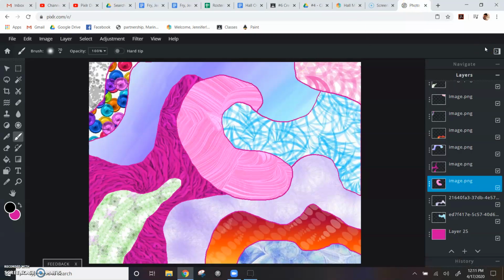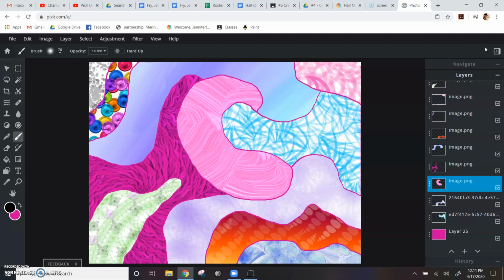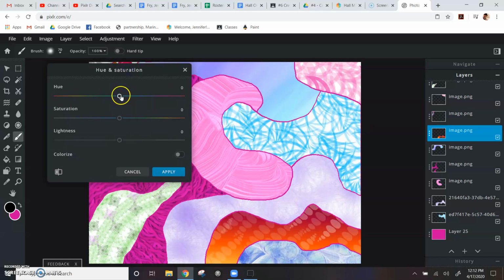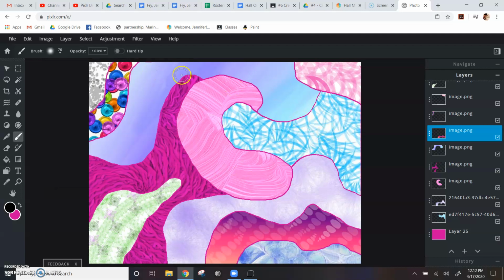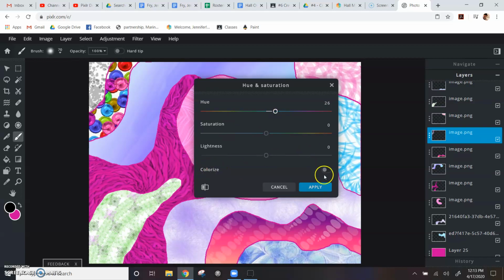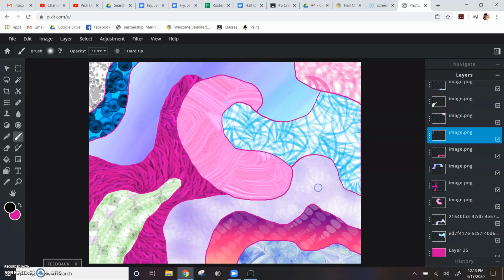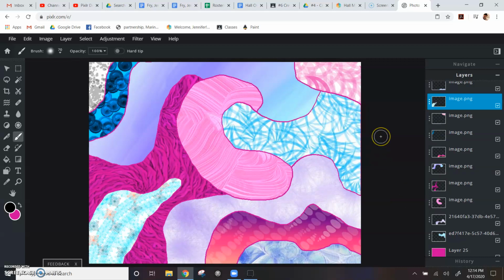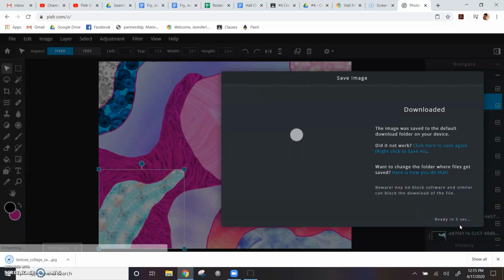PIXLR Digital Texture Collage Adjustments